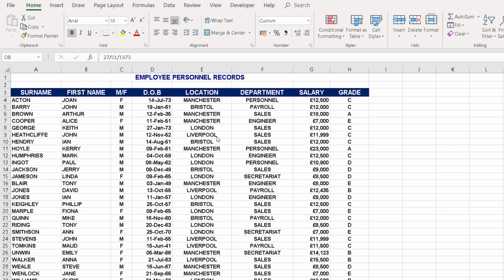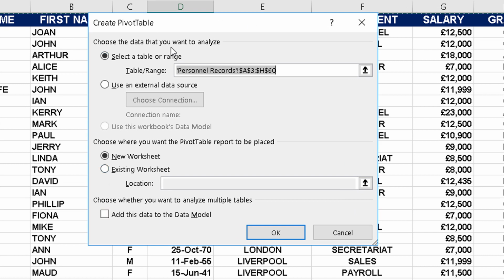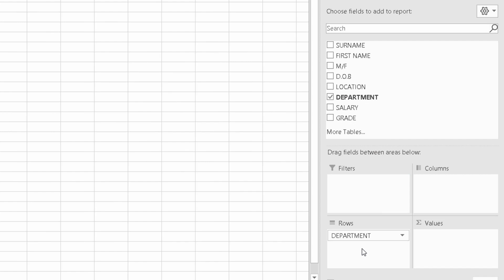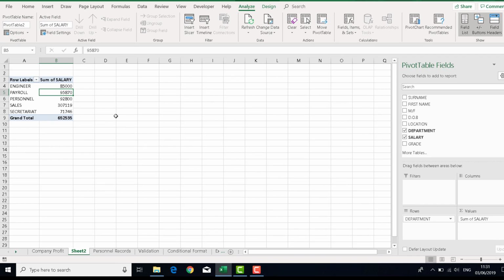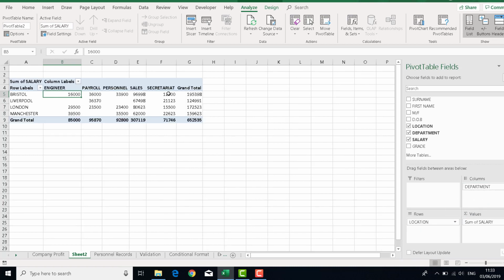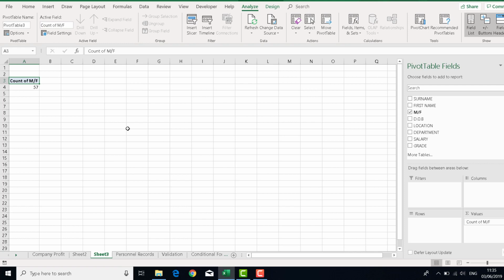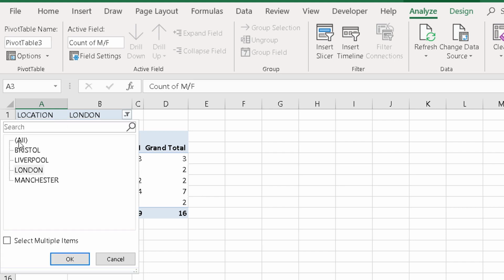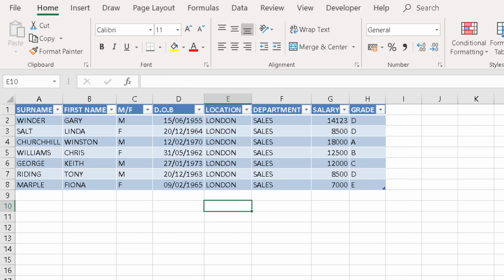Rapid Learning | Introduction to Pivot Tables | Microsoft Excel Course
Rapid Learn the Pivot Table features in Excel.